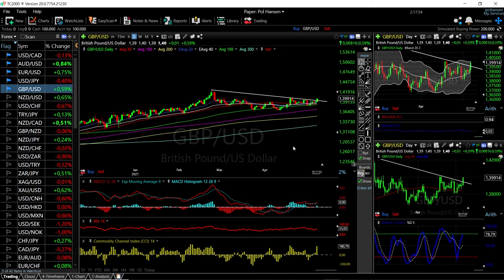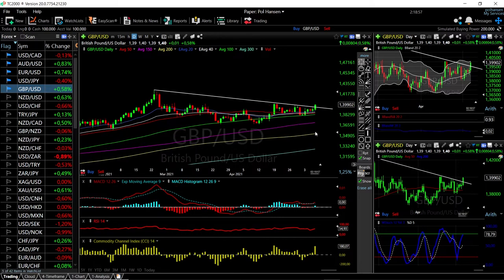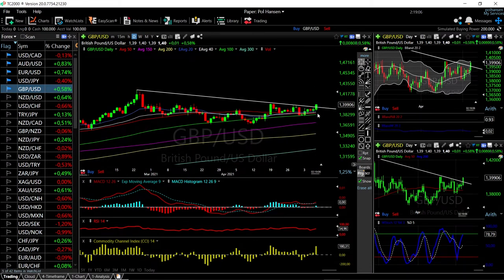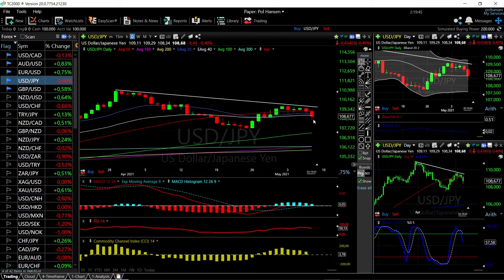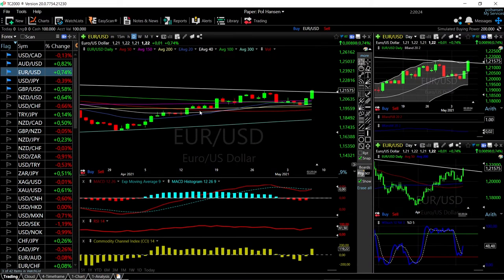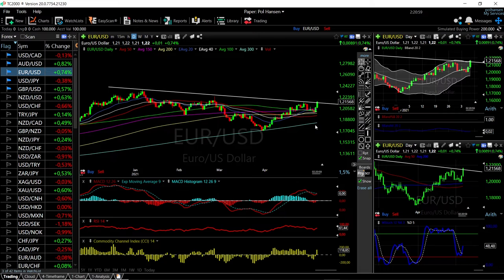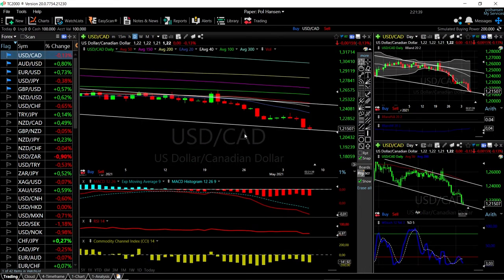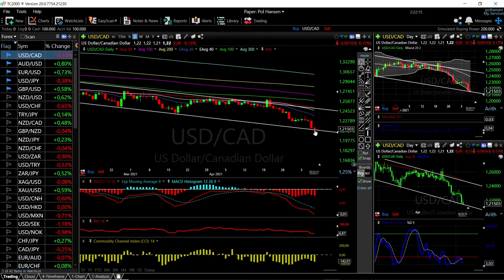EUR/USD, GBP/USD, AUD/USD, USD/JPY and USD/CAD forecast for May 10, 2021